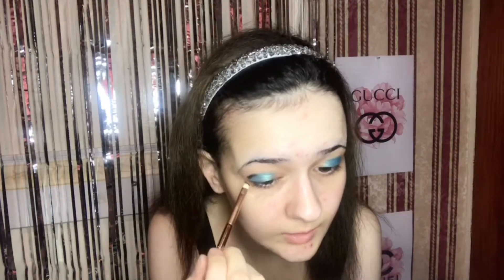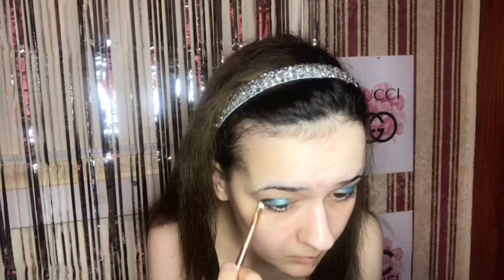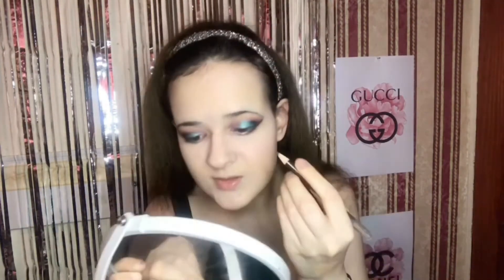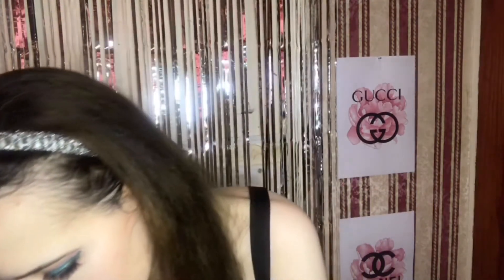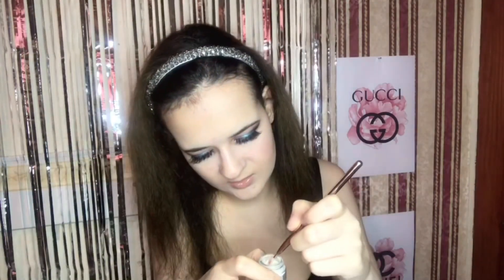BLUE PINK CUT CREASE LOOK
** OPEN **

I also now work with FM World selling perfumes makeup aftershaves and more beauty products.

Follow me-